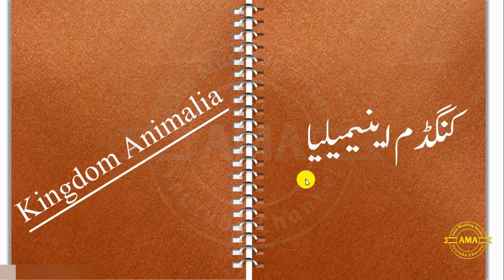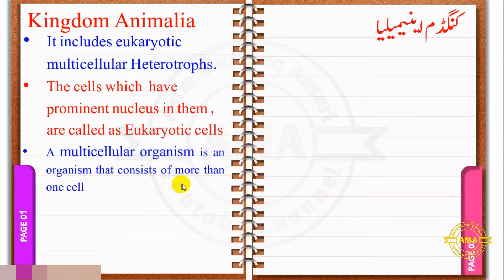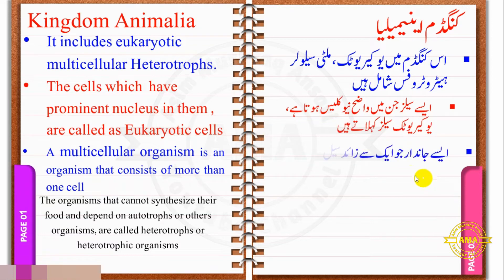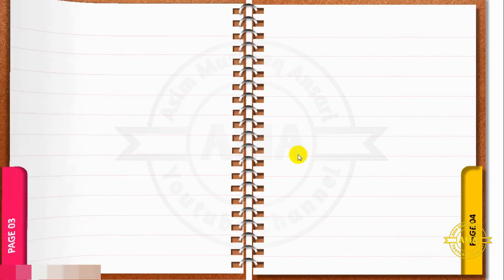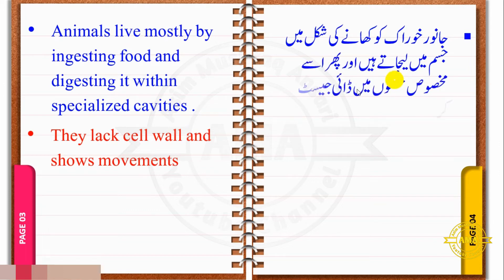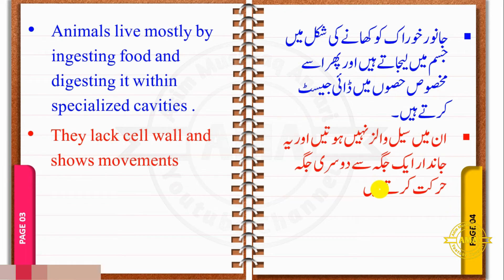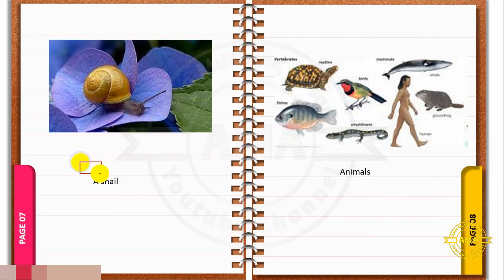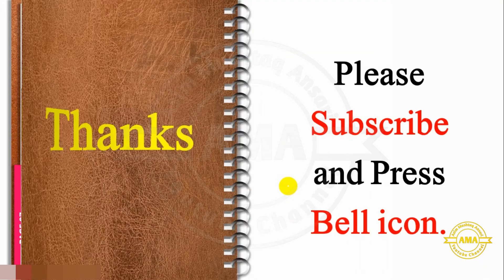Explain Kingdom Animalia-Characteristics of Kingdom Animalia-The Terms To Know-Biology 9th chapter 3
Please Follow us on :
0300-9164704